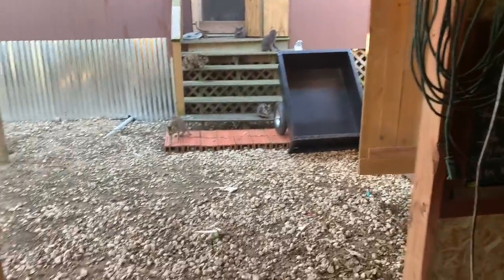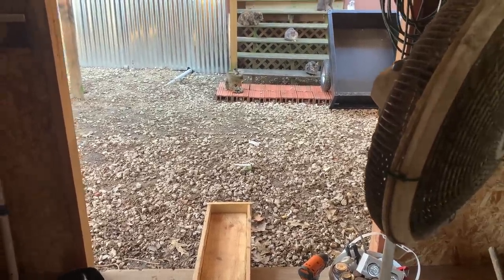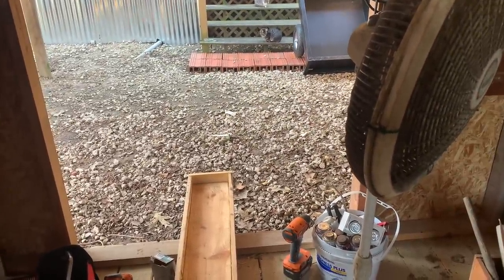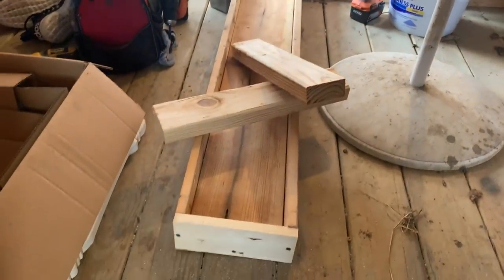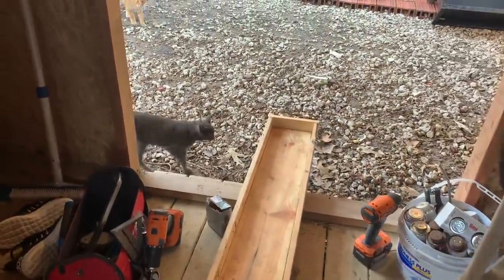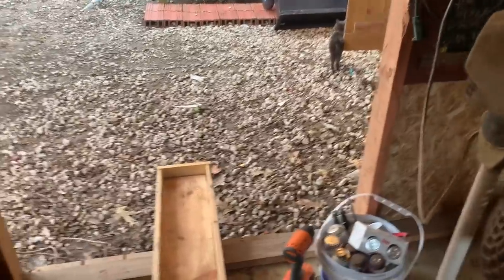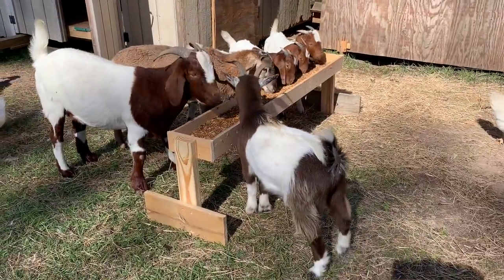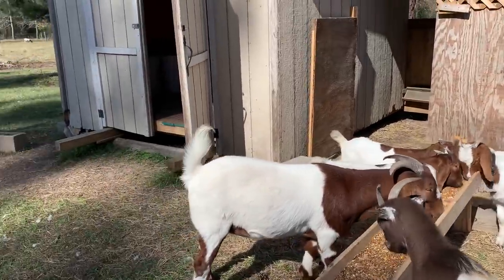Goats get a new trough